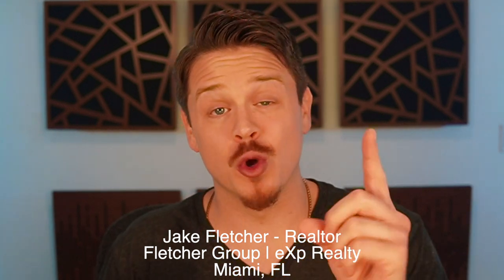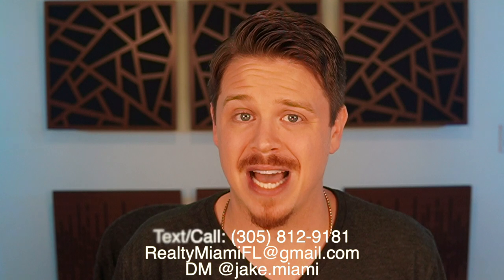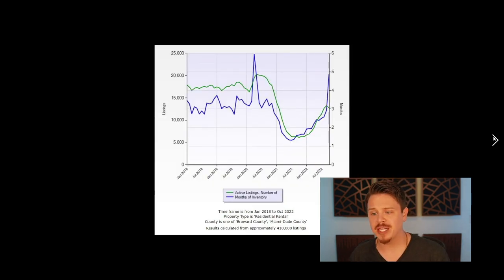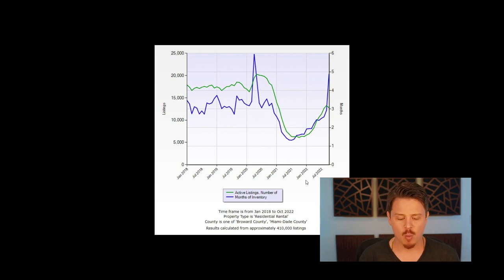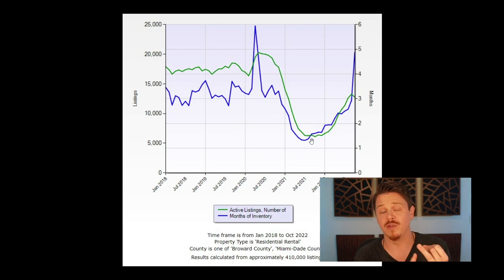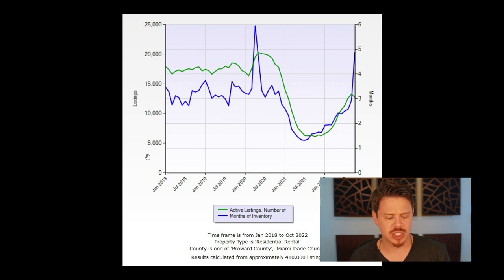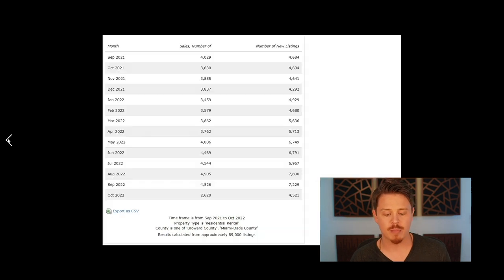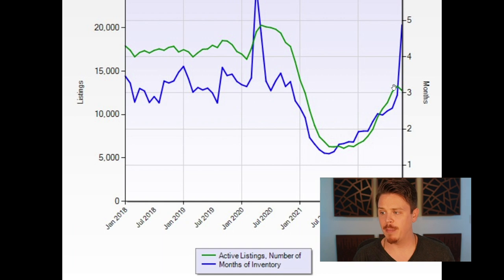How to Save $1,000s | South Florida Rental Market Crash | Winter 2022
The other day we uncovered some shocking info about a potential South Florida rental market crash and I felt it deserved a follow-up to give more clarity and provide more value to you all. I break down what the 208.9% increase in rental inventory means for renters, buyers, and investors as well as the decrease in sales and rise in inventory among other things. It's a topsy-turvy market here in South Florida right now and it really takes a specialist to not only navigate the waters but to avoid the pitfalls.

I'm also available to discuss your specific situation one on one with you to help gameplan for all of your real estate goals. Thanks for checking out the video!
📷  DM: @jake.miami
💥 Let's be friends! 💥
💎 Jake Fletcher is the founder of The Fletcher Group in Miami, FL
💎 He is a licensed Realtor® at eXp Realty
🏆 Voted Top 3 Rookies of the Year in all of Miami by Miami Agent Magazine in 2019
🏆  100% 5-star Reviews on Google Business: Fletcher Group - eXp Realty
👨🏻‍💻 Jake Fletcher - Your Friend in Real Estate
🏡 Listing Specialist - Fletcher Group
🏝 eXp Realty - Miami, FL
💭 "A great Realtor is a friend you can trust who will also help you achieve your next real estate goal with the best possible results." 💾

0:00 - Intro
1:18 - # of Rental Transactions vs # of New Listings
4:17 - # of Active Listings vs Months of Inventory
8:30 - Where you can possibly get some rental deals
15:46 - Conclusions